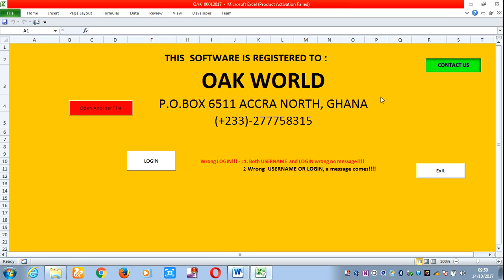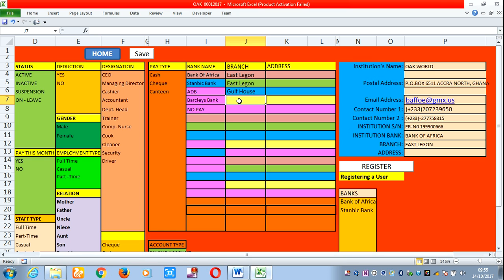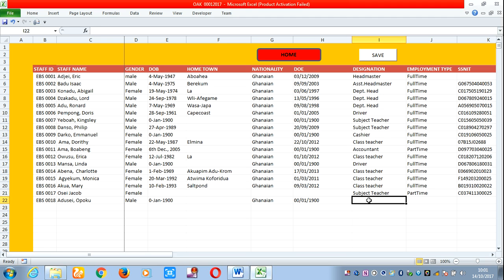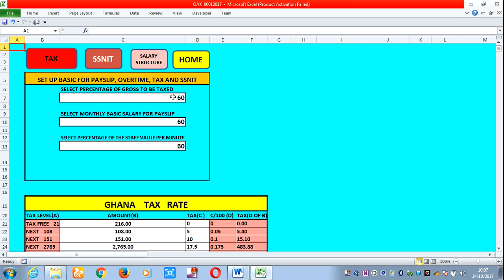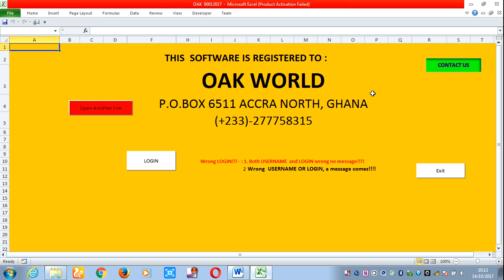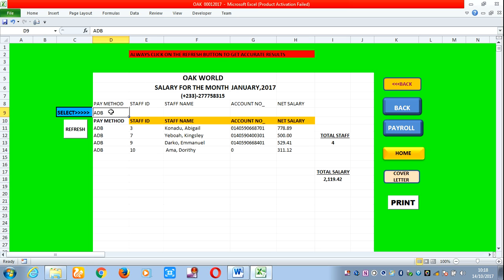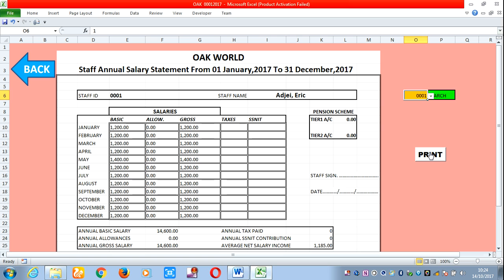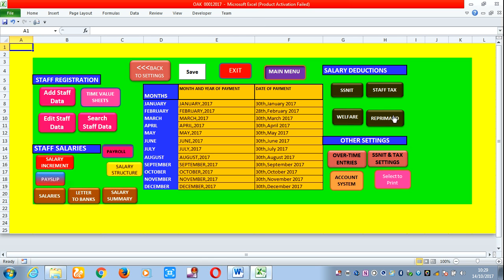Management System Payroll